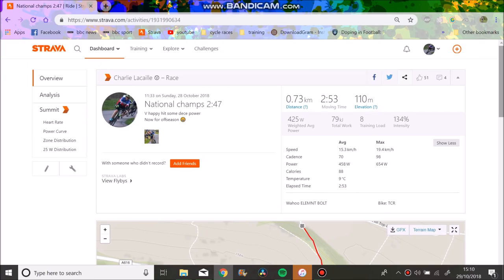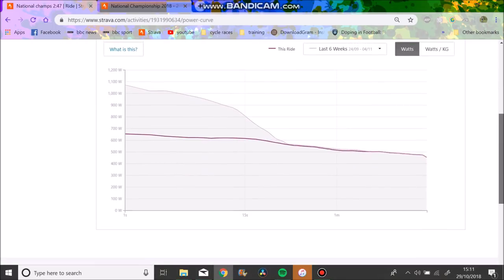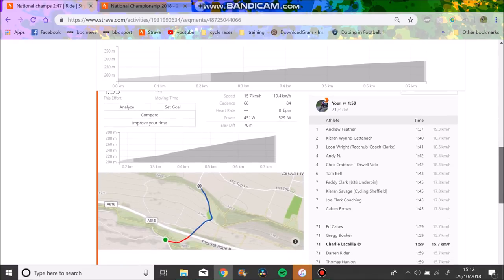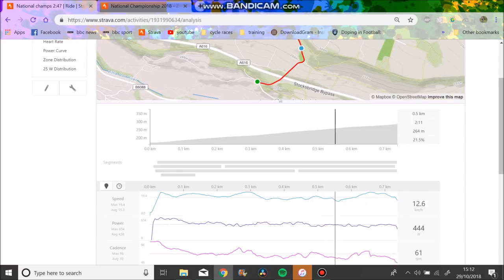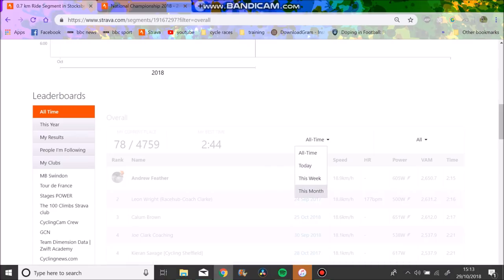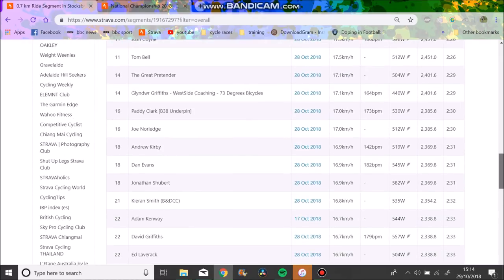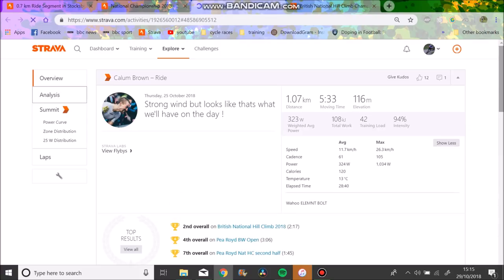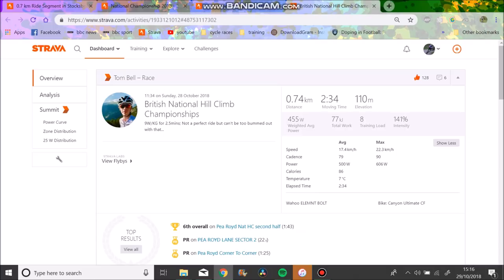National Hill Climb Championship 7.9w/kg for over 2:40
This is my effort on the national hill climb championship.
Unfortunately I couldn't record any go pro footage. Hope you enjoyed this, more stuff to come on the nats for sure.